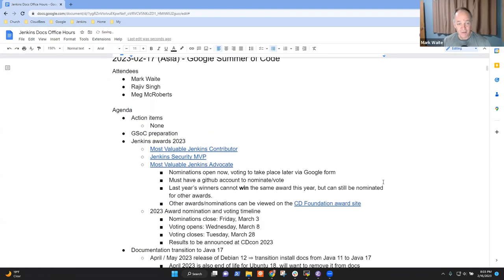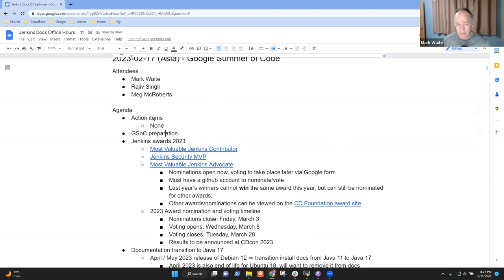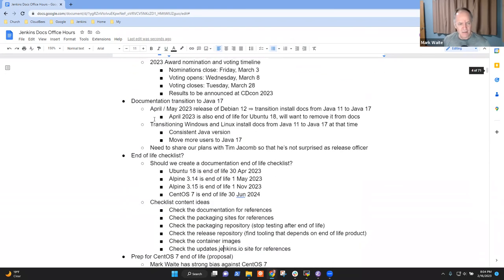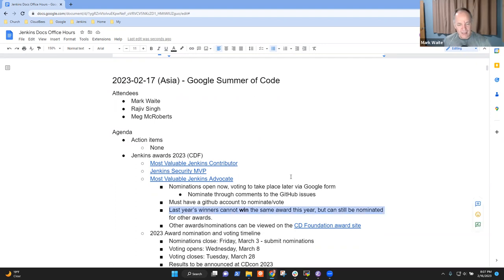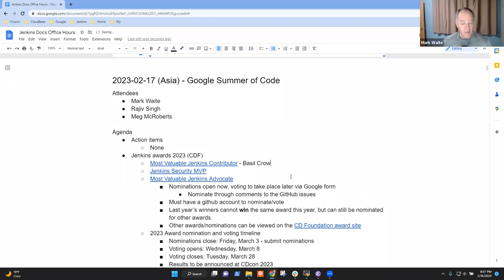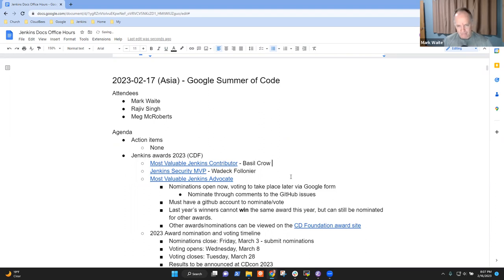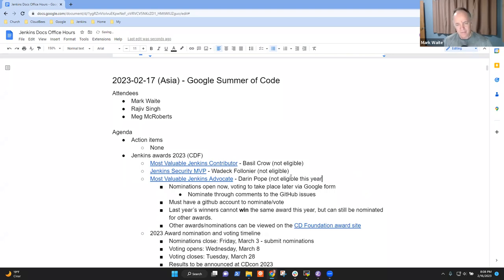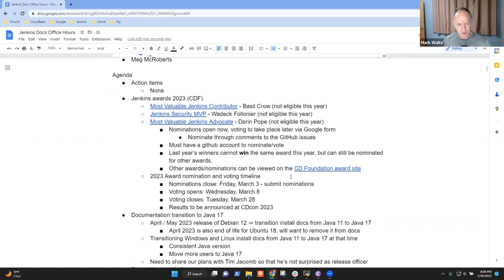2023 02 17 Docs Office Hours